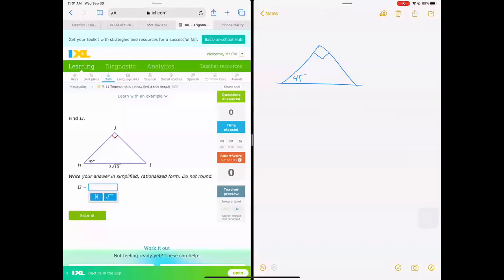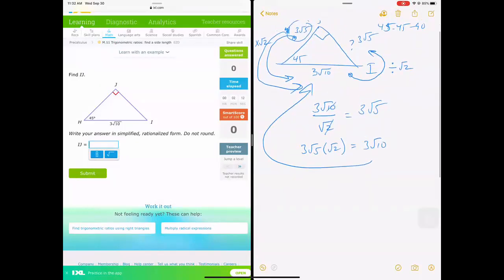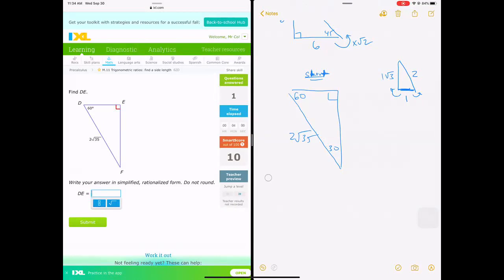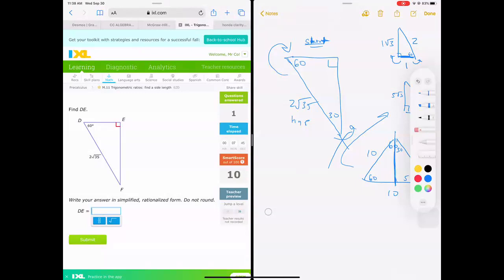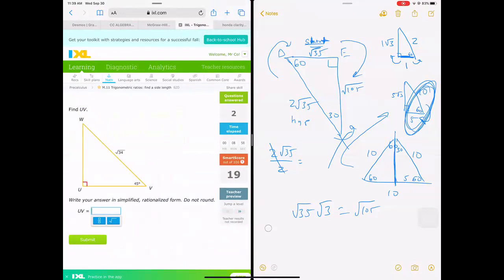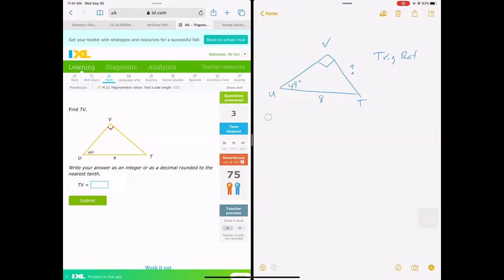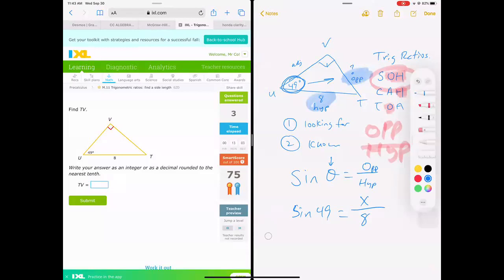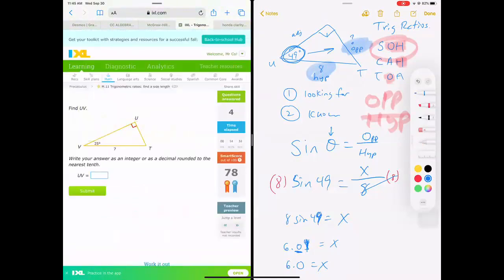PreCalc Solving sides and angles of Right Triangles